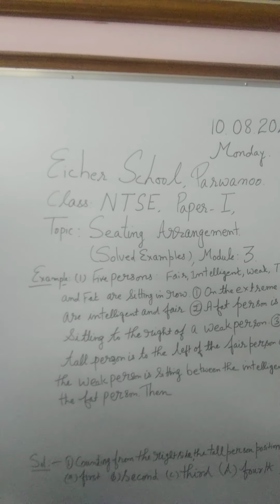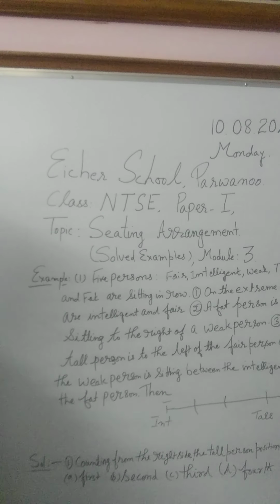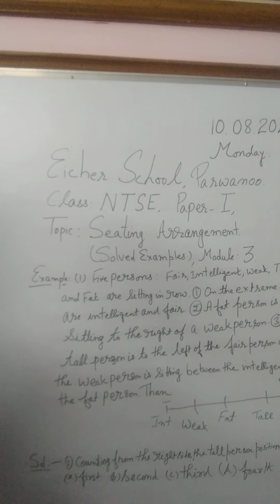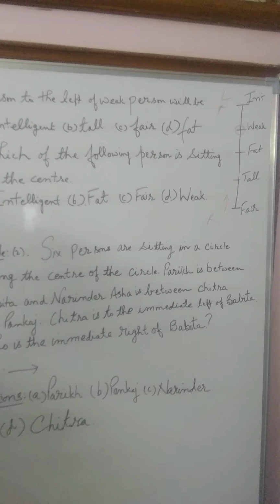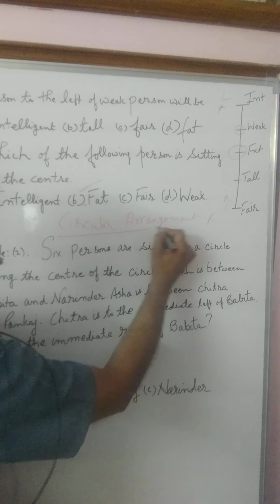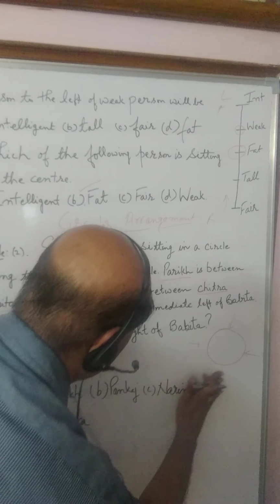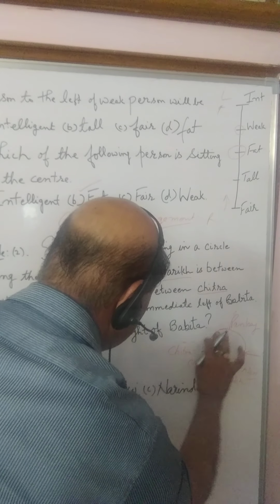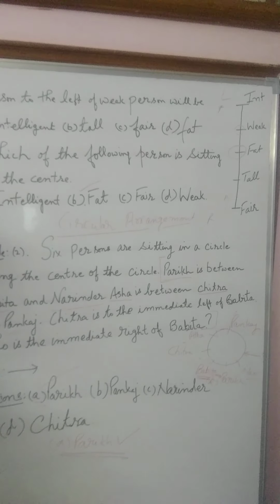Seating arrangement (Solved Examples) module3.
NTSE.Paper : One.